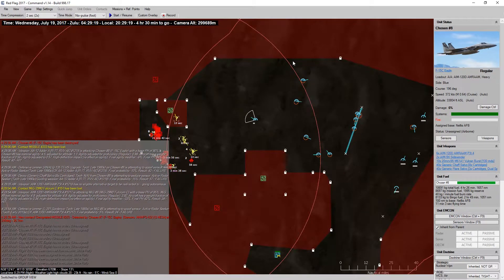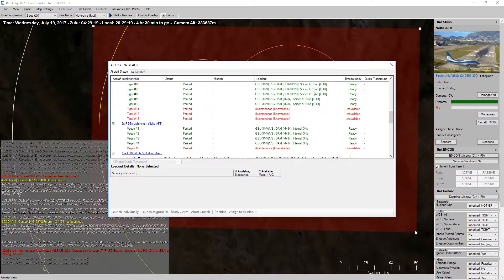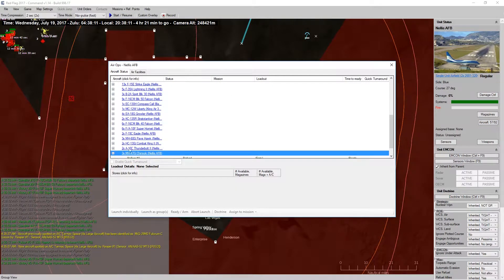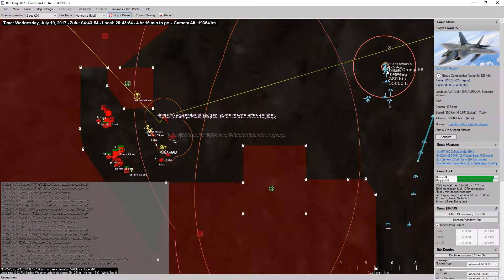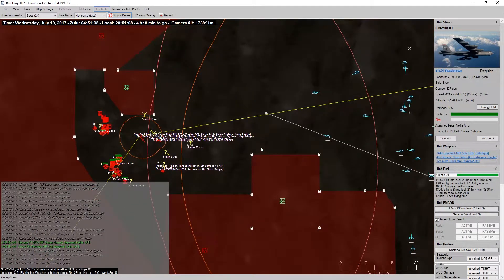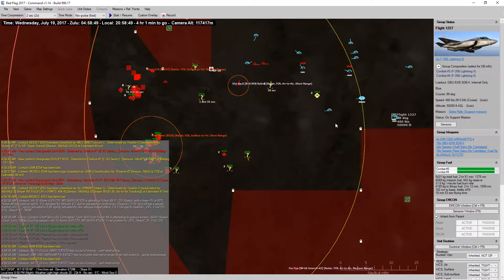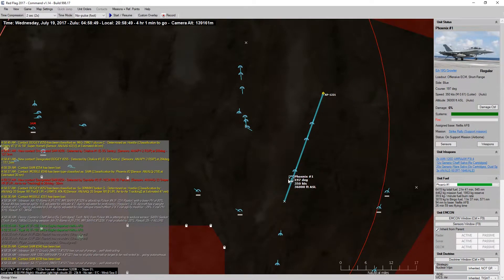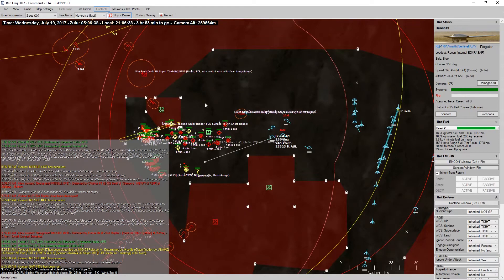Command: Modern Air / Naval Operations - Red Flag, 2017 Episode 4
Command; Modern Air / Naval Operations - Red Flag, 2017 continues! With the RedFor air cleared for the moment its now its time for the SEAD strikes to go in. They don't exactly go as planned!